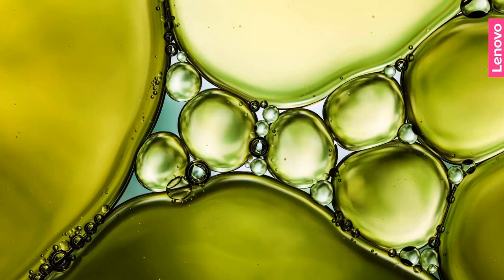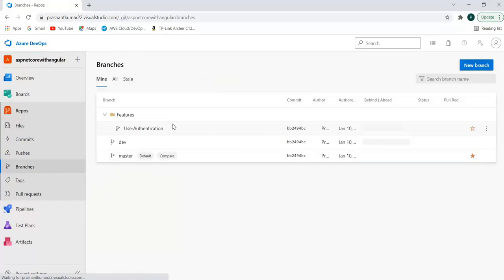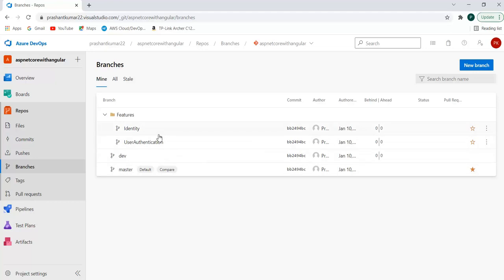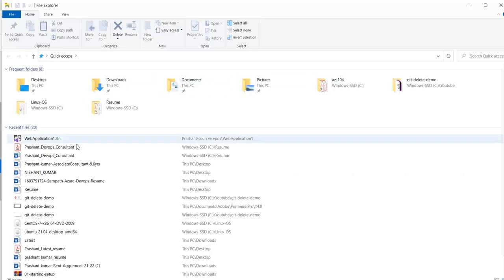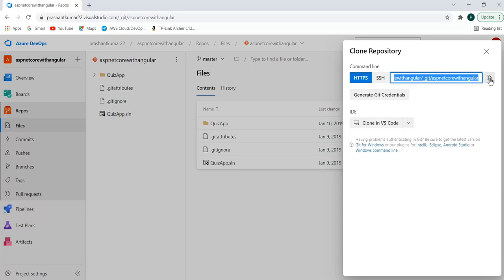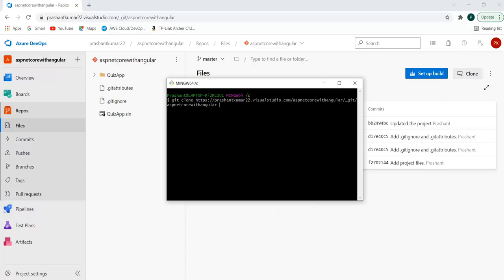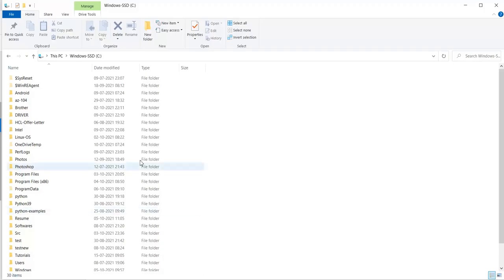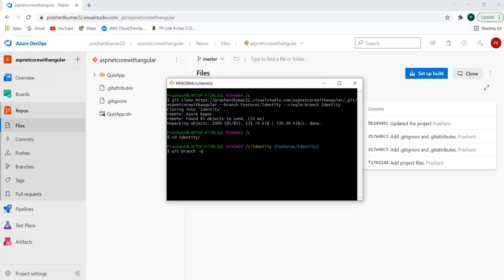How to Clone single branch from git repository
How to clone a single branch from a Git Repository?

Use the below command:
git clone {repository_url} --branch {branch_name} --single-branch {folder_name}

Make sure to replace repository_url, branch_name and folder_name